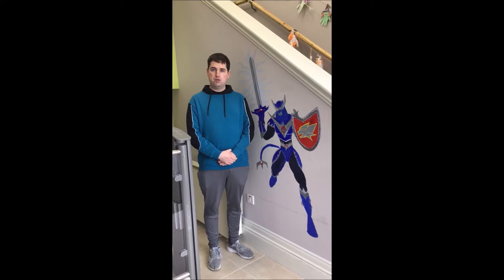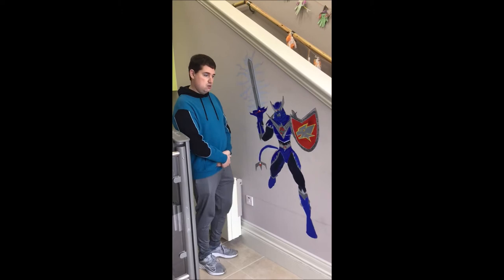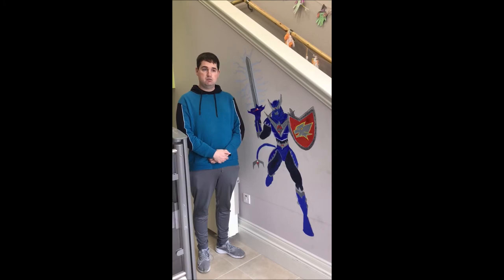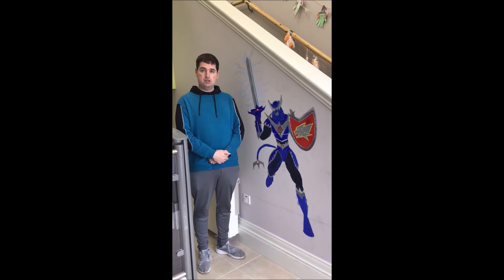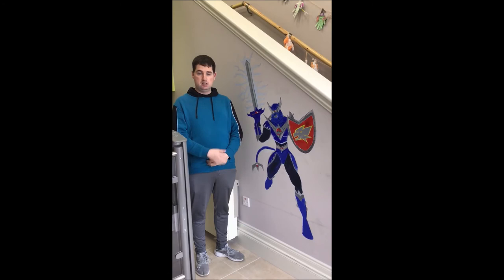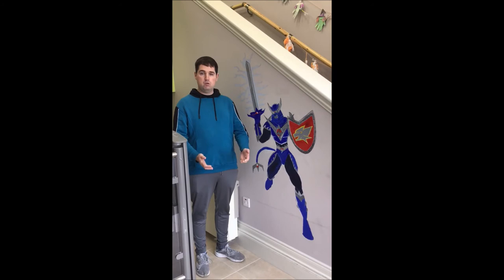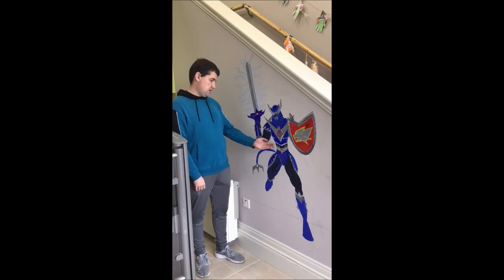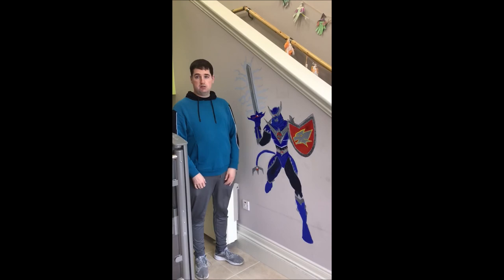St John of God - BJ's Wall Murals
This is a video about showing my friends from St John of God about my wall murals in the training centre.